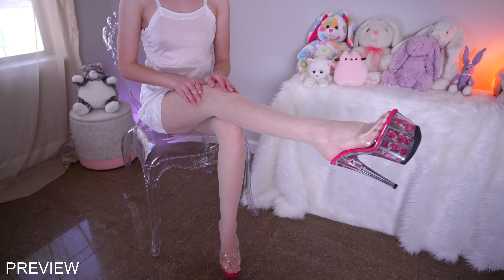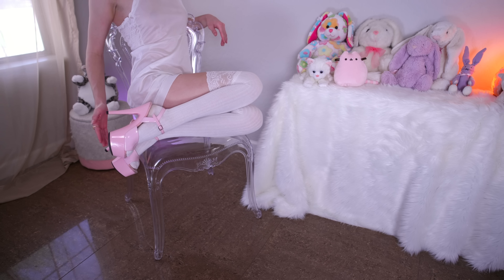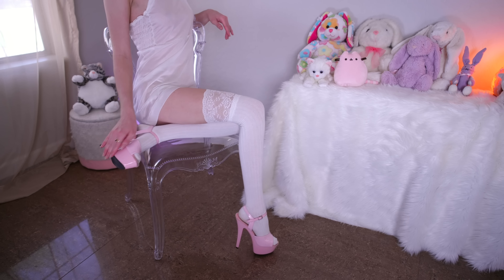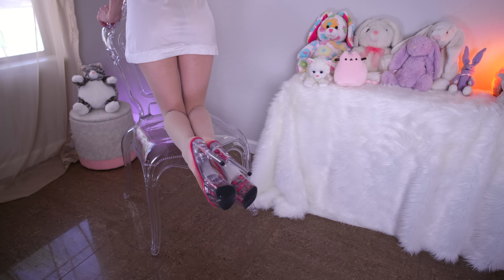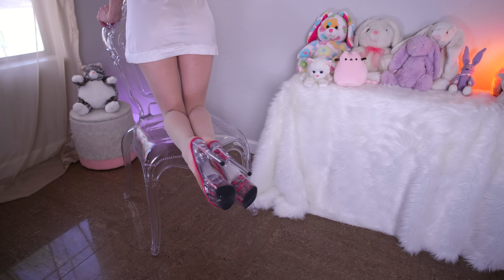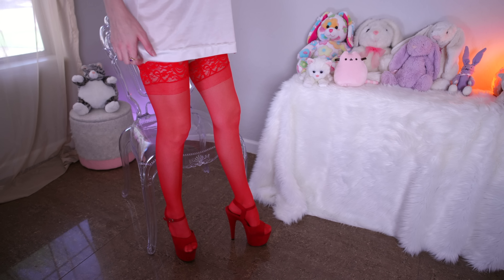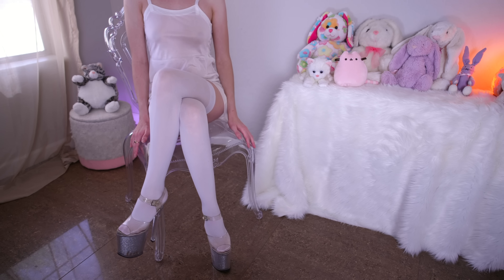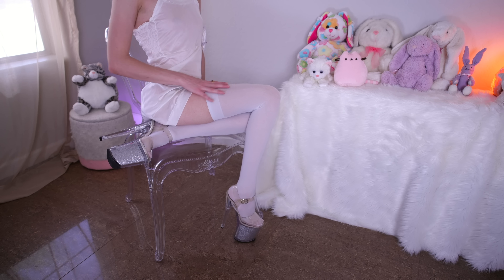Stockings with Heels Try On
high heels + thigh high stocking try on haul. I hope you enjoyed the video! if you want to see more of me click the link below ♡